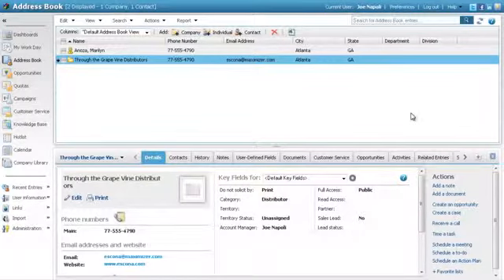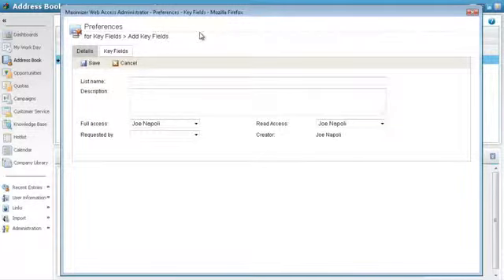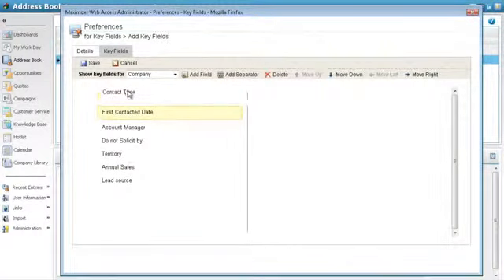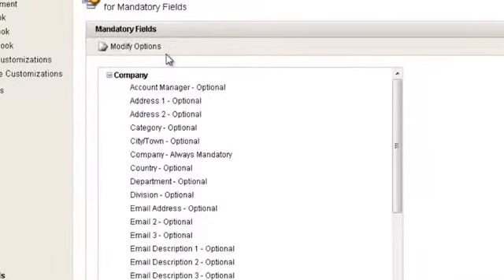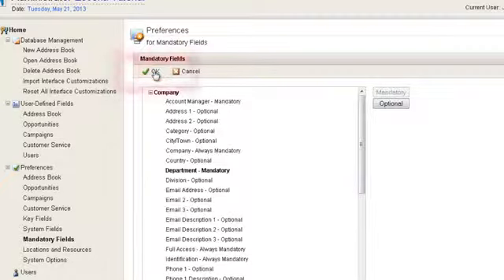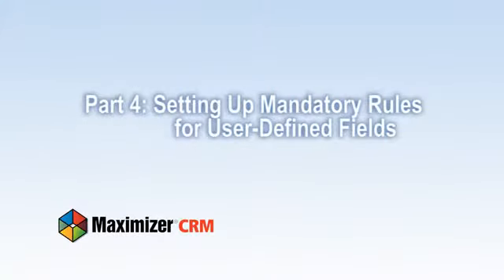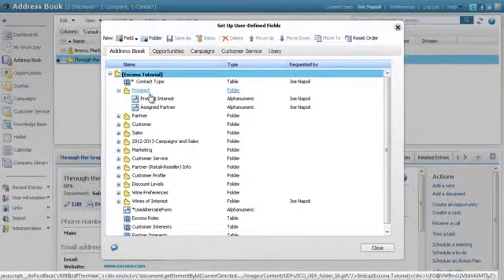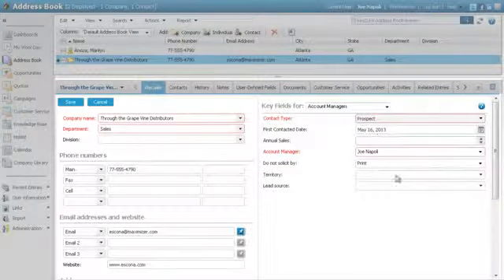How to Set Up Key Fields and Mandatory Fields in Maximizer CRM